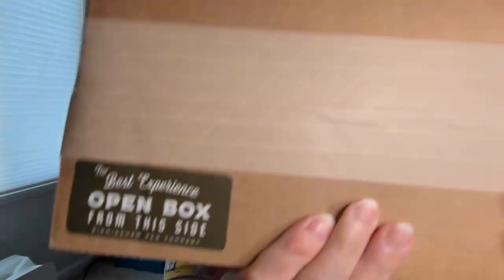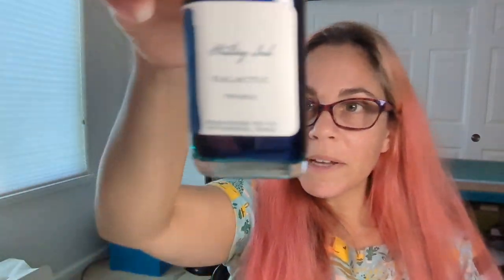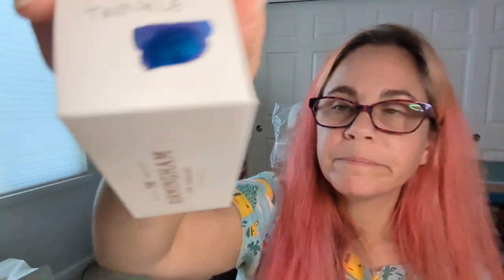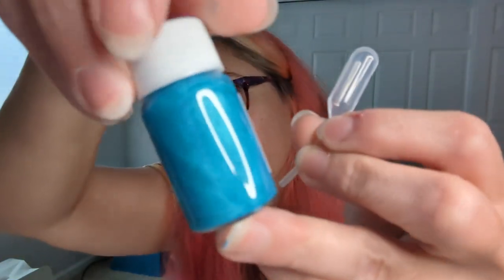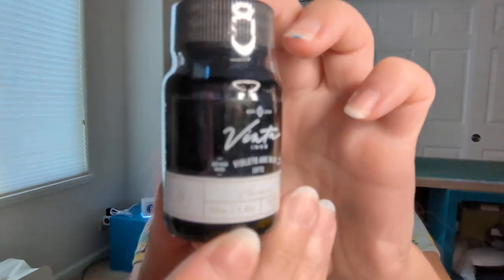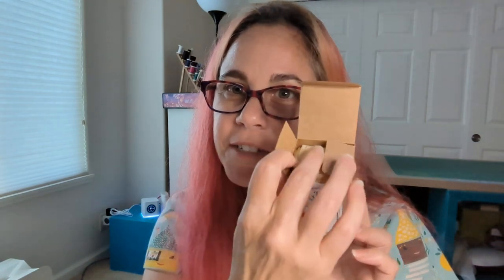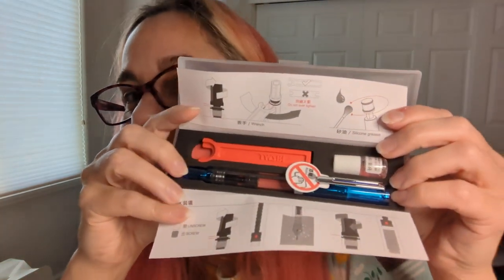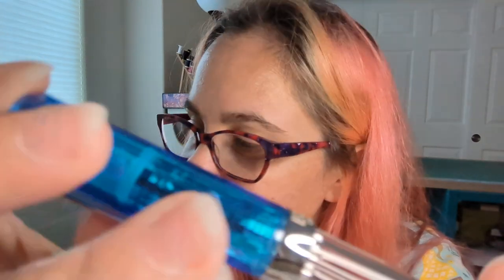New Pen and Inks Day! Cult Pens and Birmingham Pen Co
Placed a couple orders, here's me opening the boxes! Swatching and so on will come in a subsequent video. Also, I laughed when watching this back, is that bad?